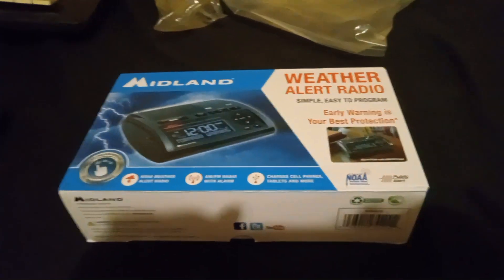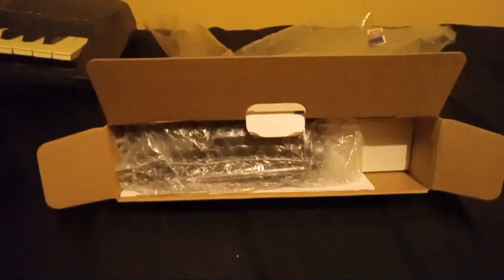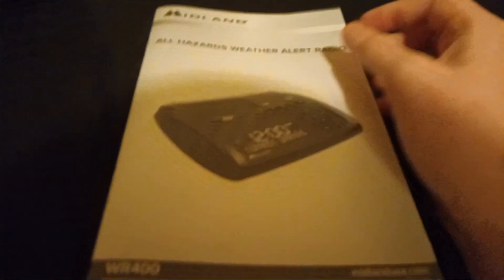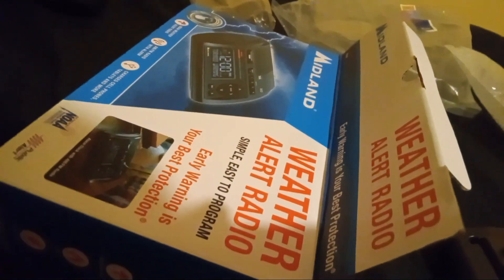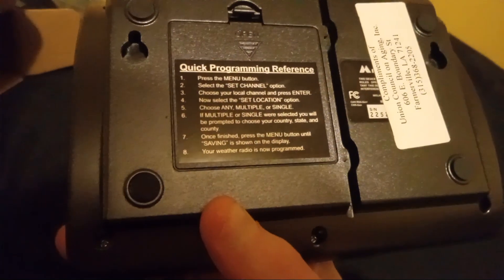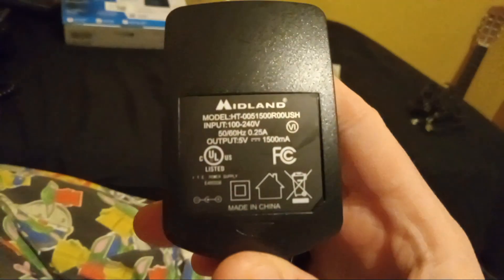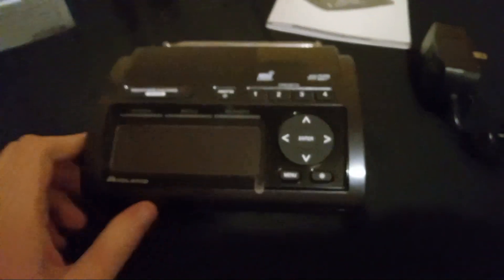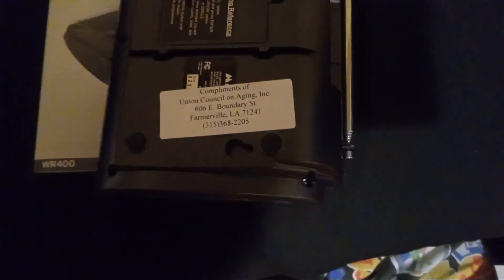Midland WR400 | Unboxing - 10/3/24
Second unboxing video of the 2 that I have the recorded, of a Midlands WR400 Weather Radio.